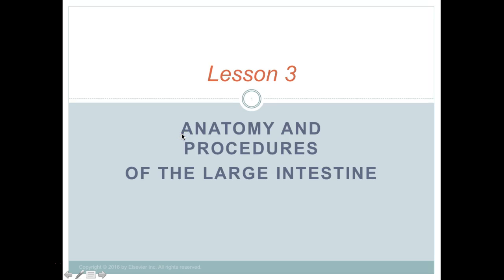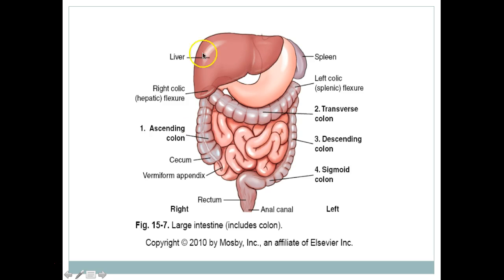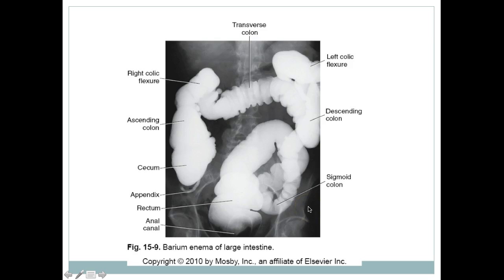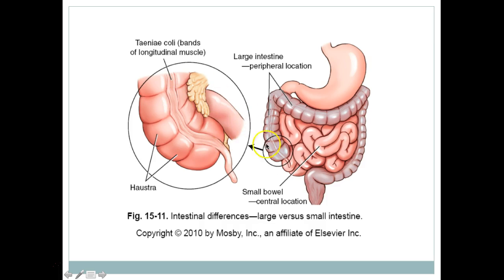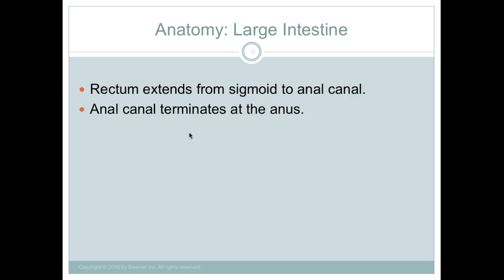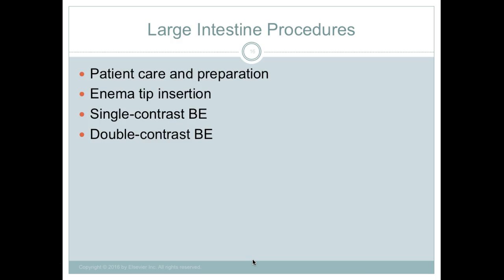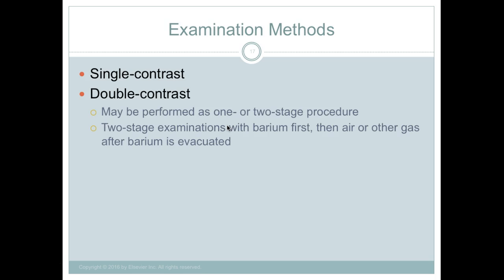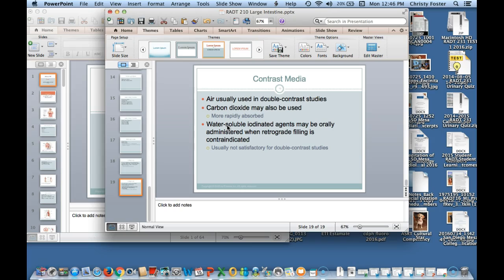RADT 210 Large Intestine